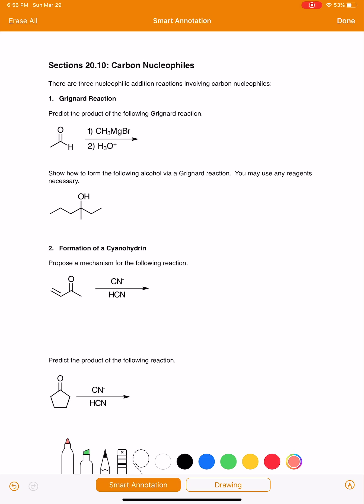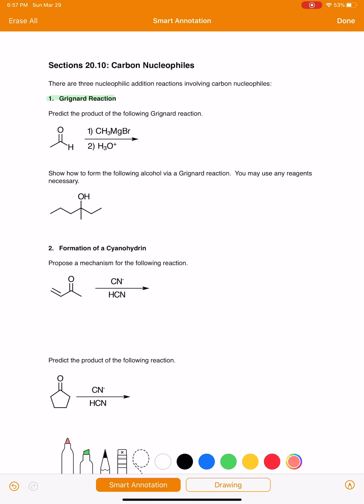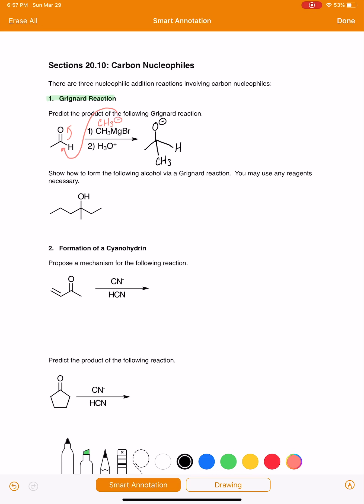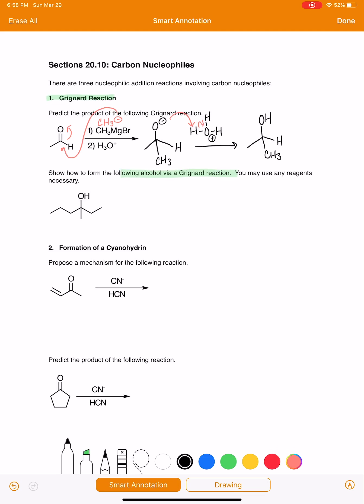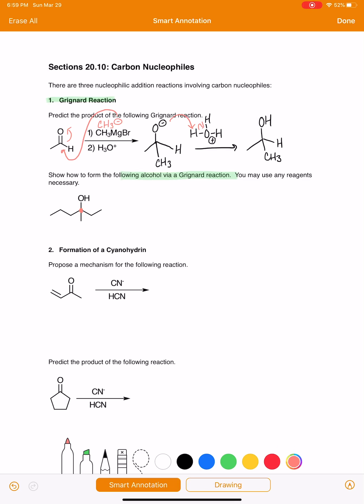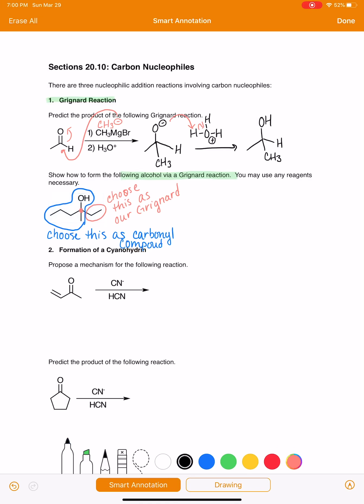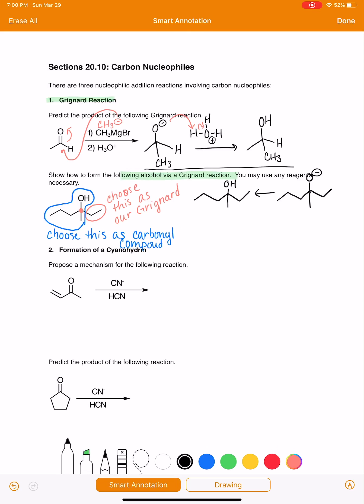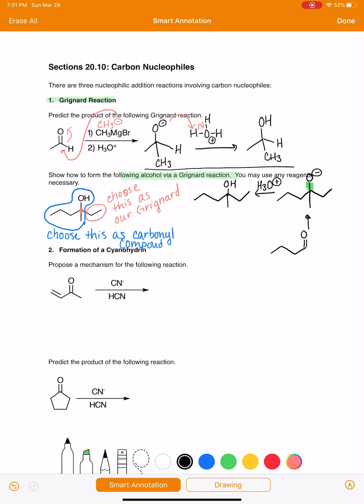20.10 Grignard Reactions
Grignard reagents reacting with aldehydes and ketones